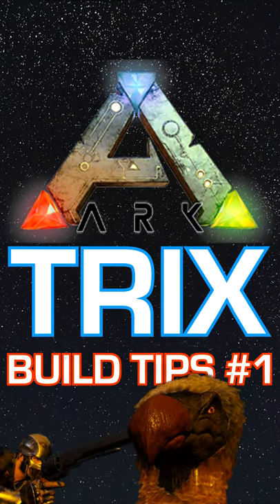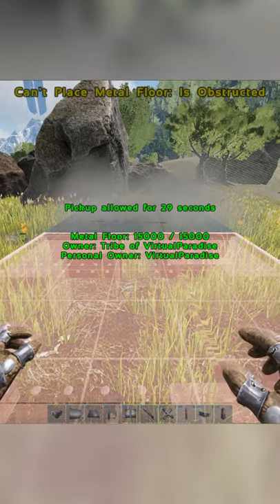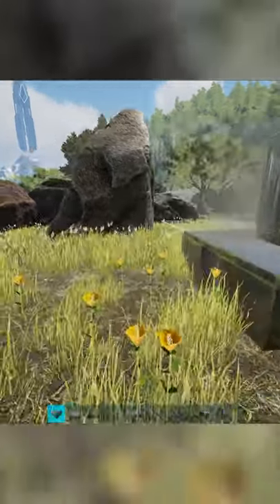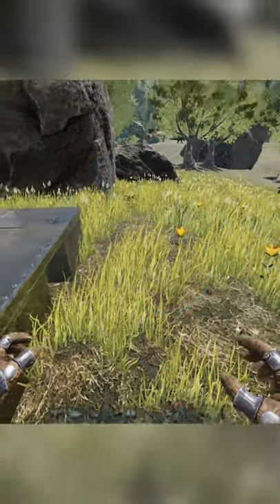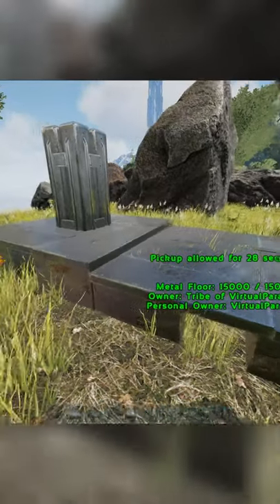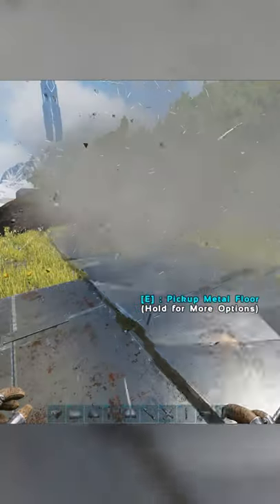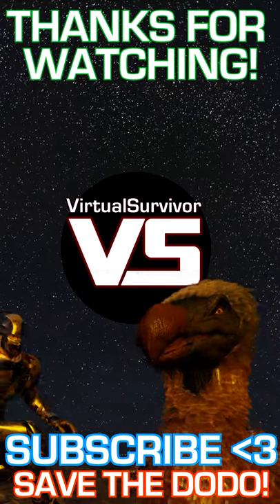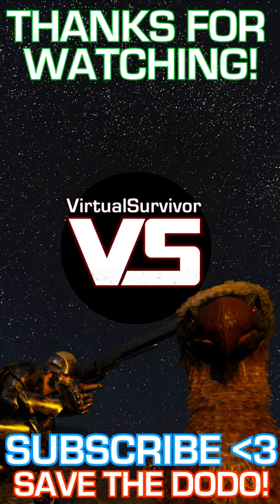Ark Trix | Building Tip #1 | How To Raise Or Lower Foundations